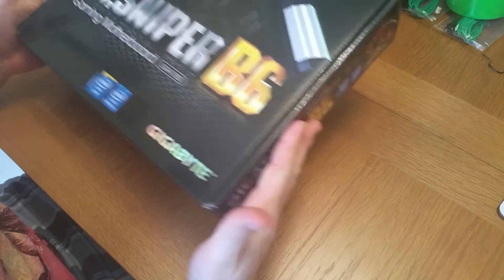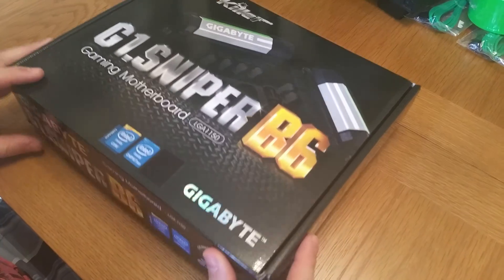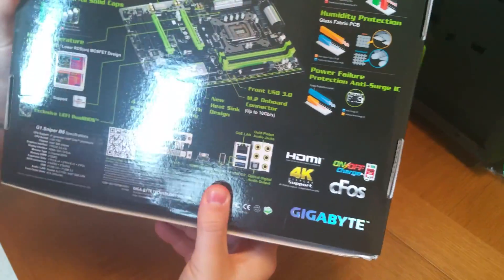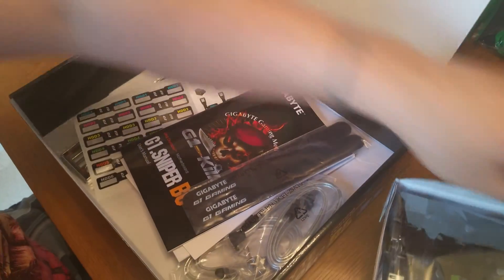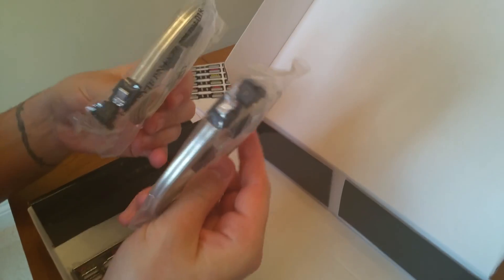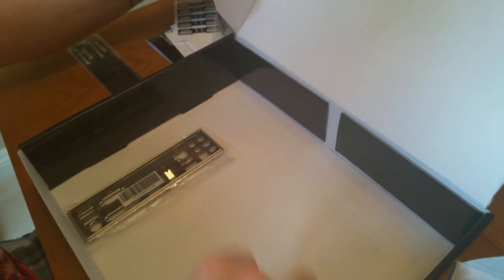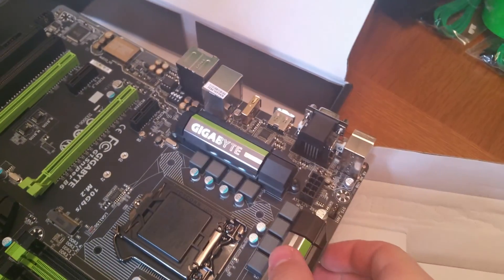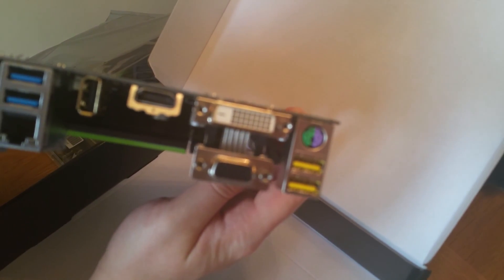Gigabyte G1 B6 - B85 chipset unboxing (Shot in 4K)